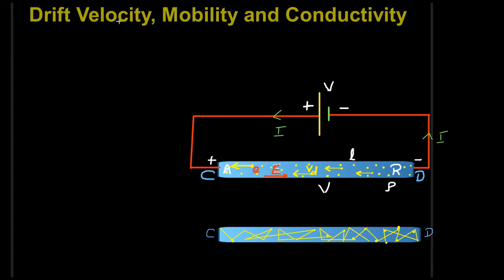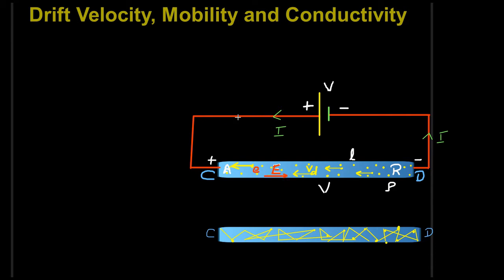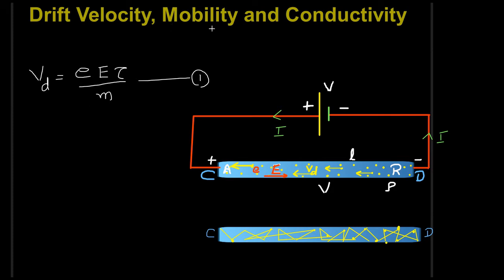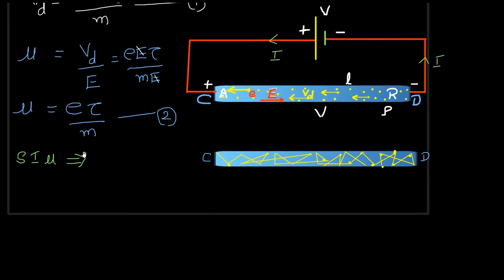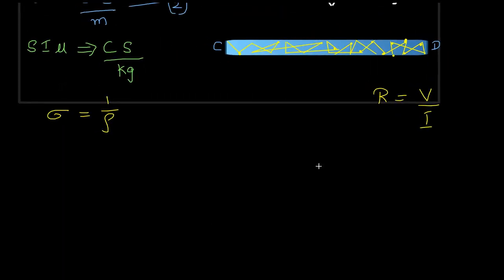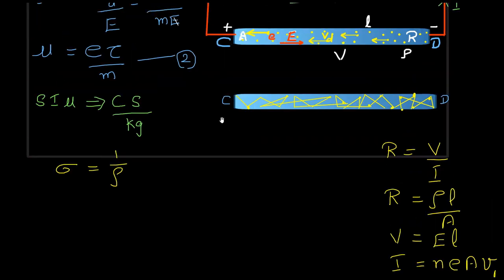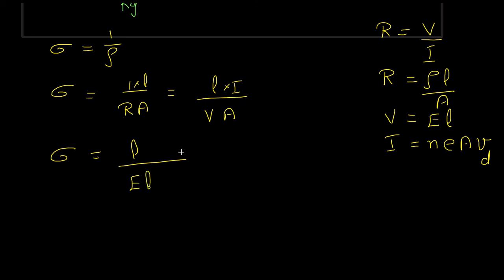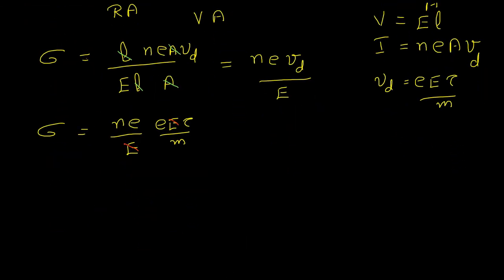Drift Velocity, Mobility and Conductivity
A Short Video made for the students of Class XII Physics. The Video explains the Drift Velocity, Mobility and an expression for Conductivity in terms of Relaxation Time.